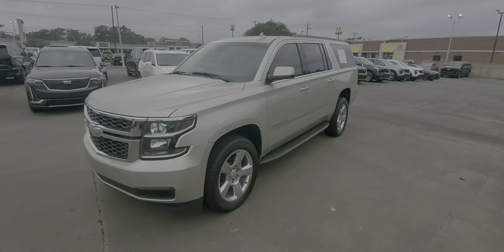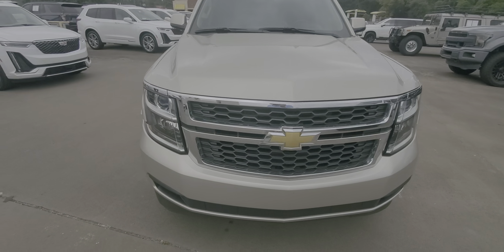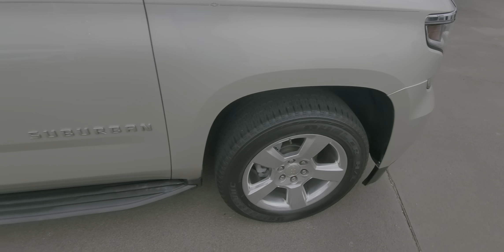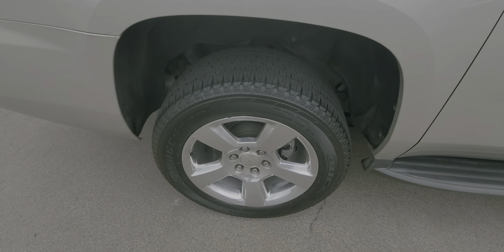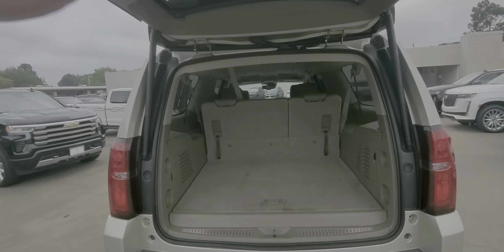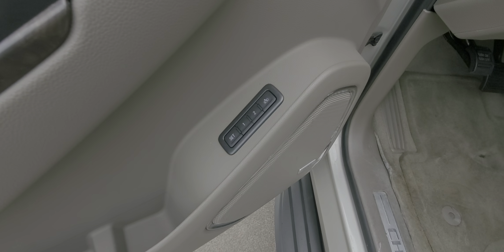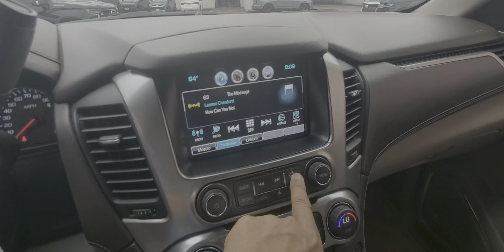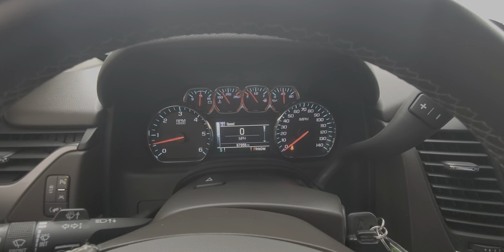2016 Chevrolet Suburban LT @ Wagner Cadillac